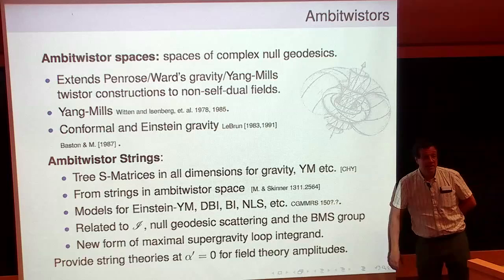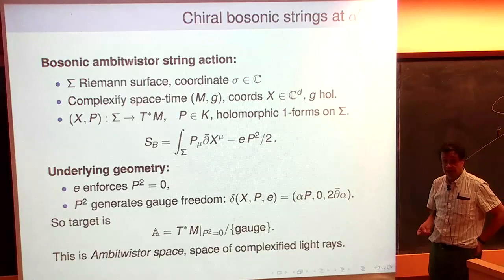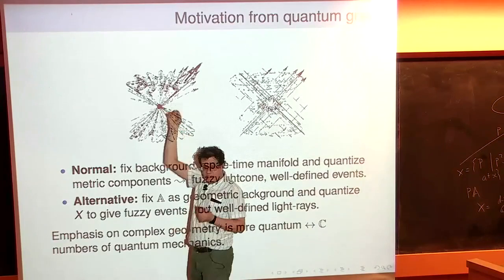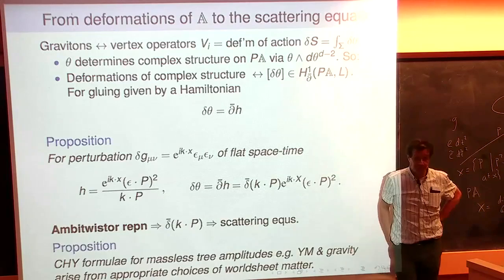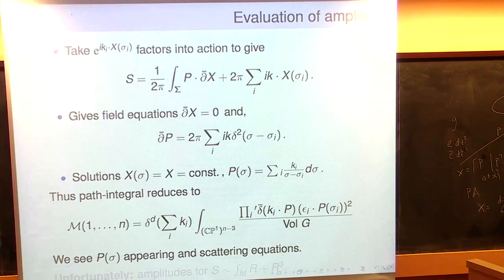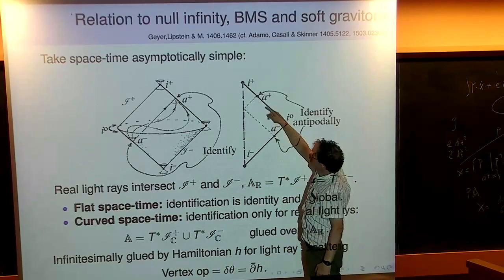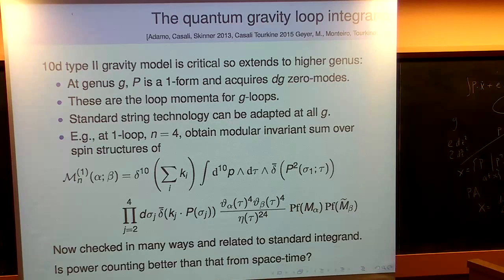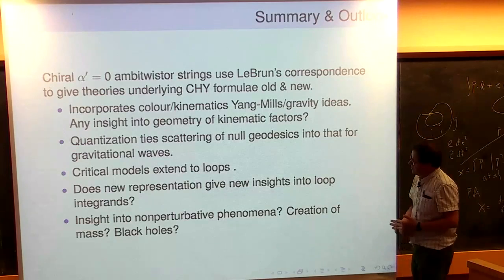Lionel Mason - Ambitwistor strings and gravitational scattering